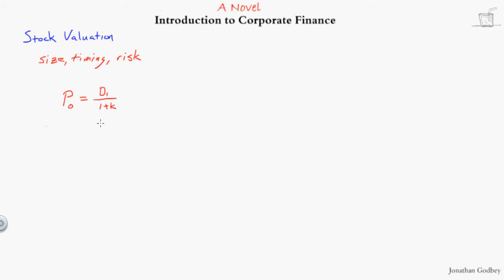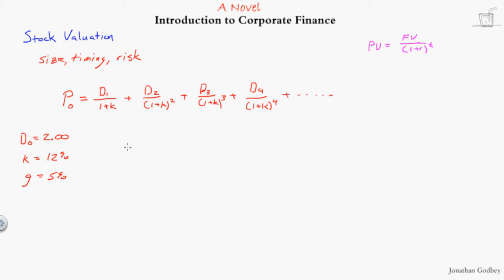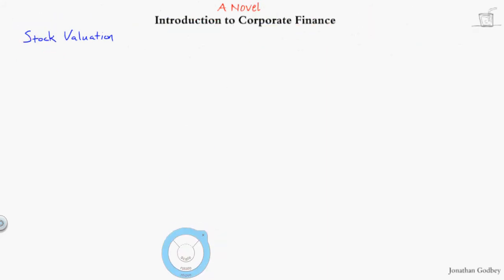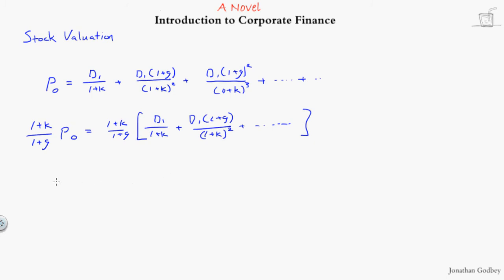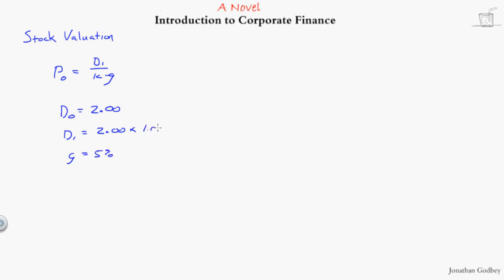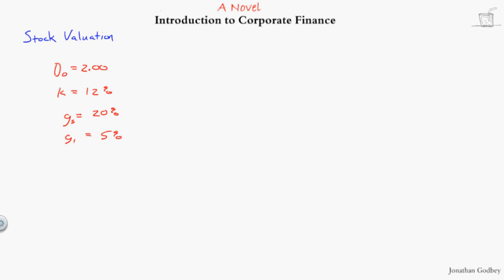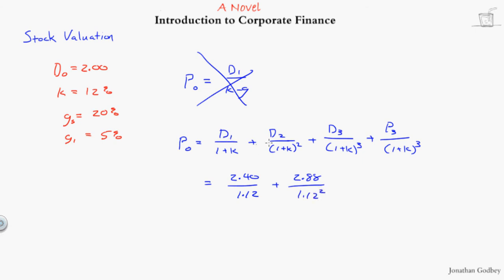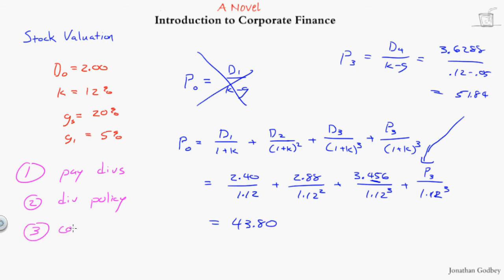Novel Intro Ch 7 Stock Valuation